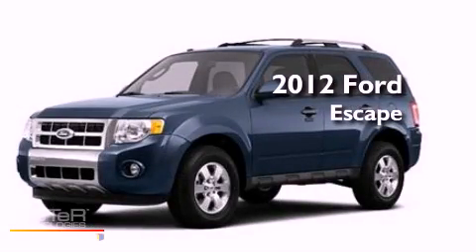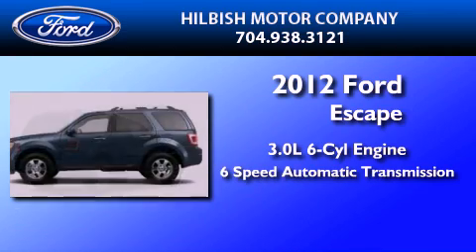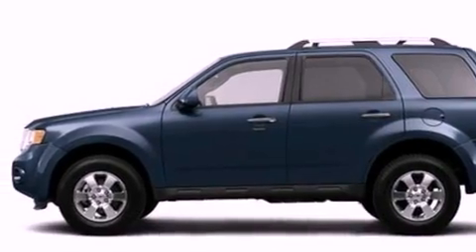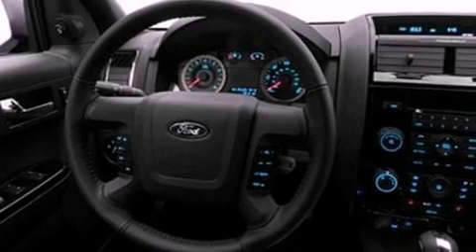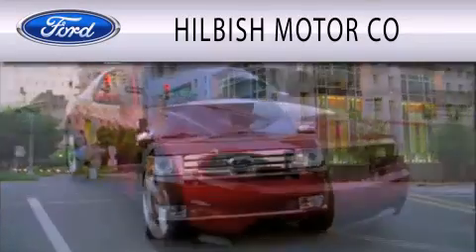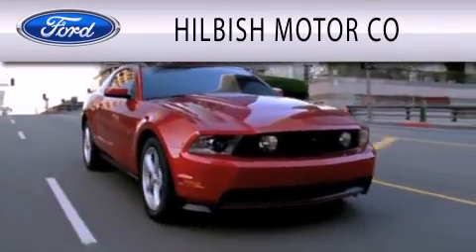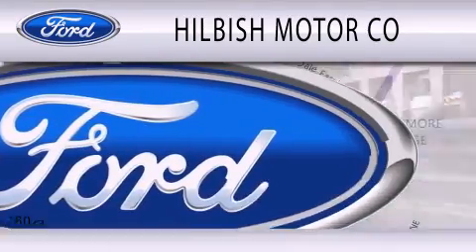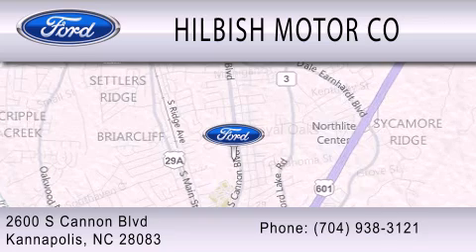2012 FORD ESCAPE NC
Year : 2012
 Make : FORD
 Model : ESCAPE
 Engine : 3.0L V6
 Trans . : AUTO 6SPD
 Exterior : BLUE

 Stock : K1154